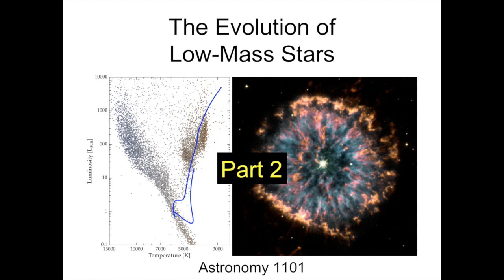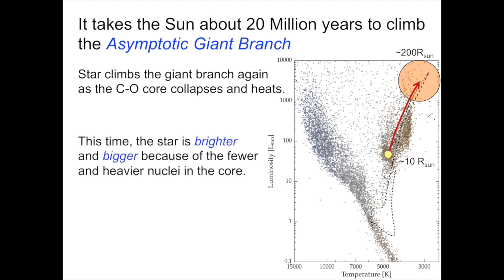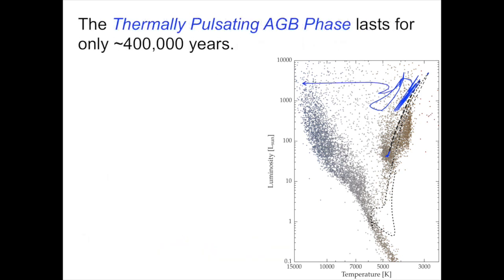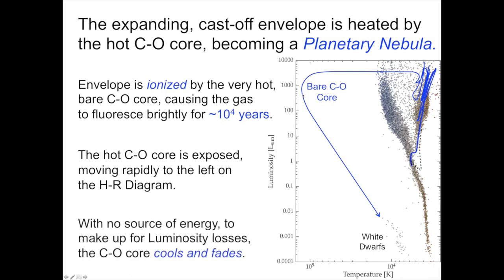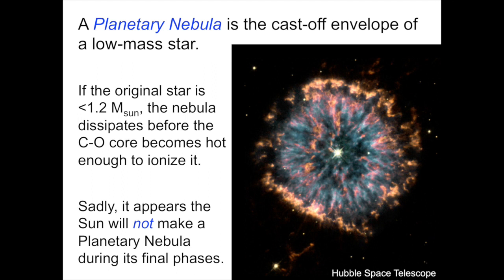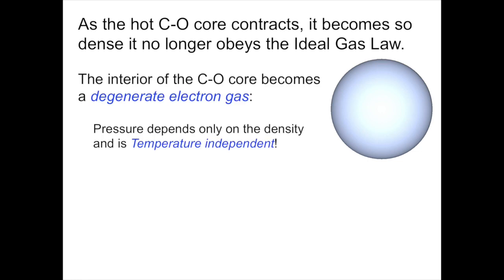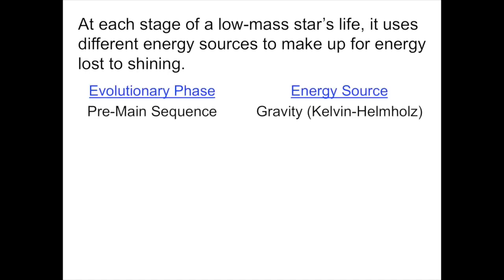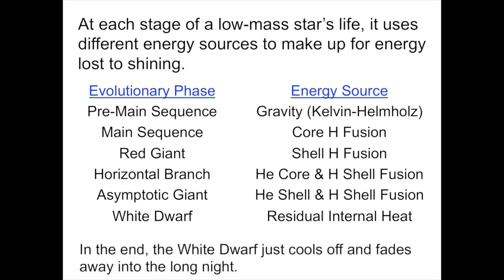22b - Evolution of Low Mass Stars - Part 2